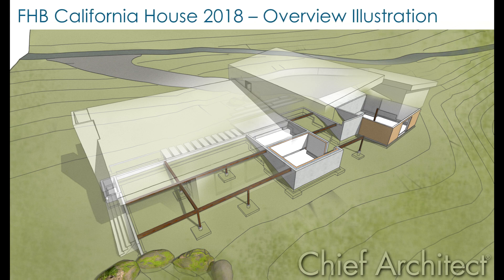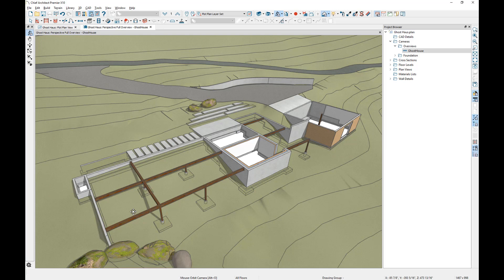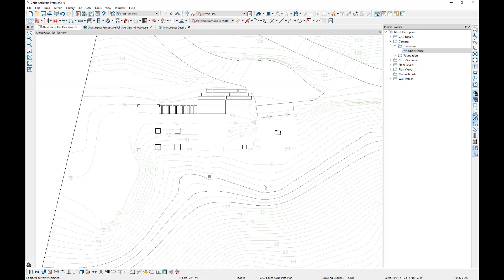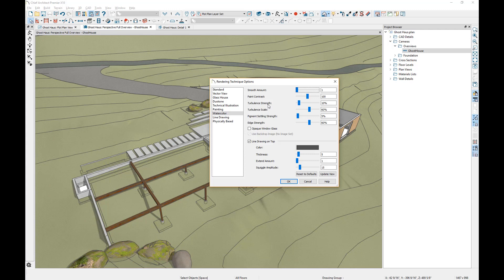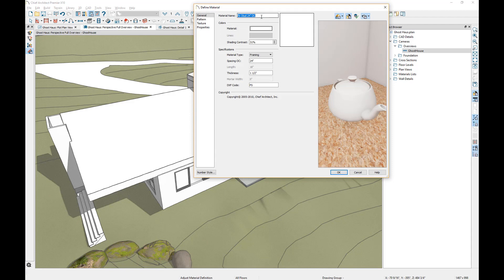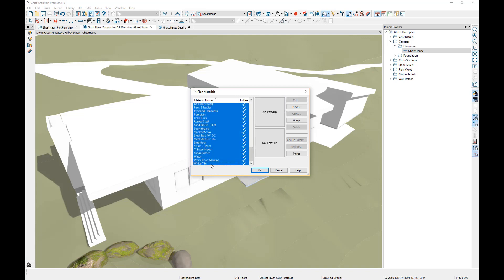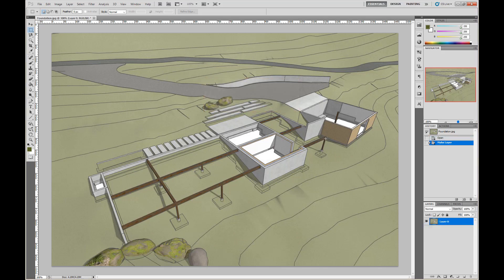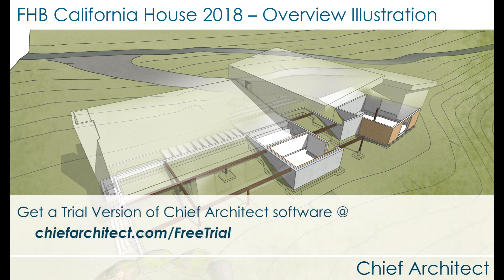Fine Homebuilding California House 2018 Project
Fine Homebuilding has announced 2018's project build, the Fine Homebuilding California House. This year's house is a 2,400 sq. ft. modern home that boasts high-performance features which comply with the upcoming 2020 energy codes for California.

Chief Architect is excited to contribute illustrations to help tell the story of the energy efficient construction techniques and design considerations for the sloped lot prone to flash floods and seasonal wildfire. In this video, you'll learn about the techniques used to create the illustrations using Chief Architect Software.